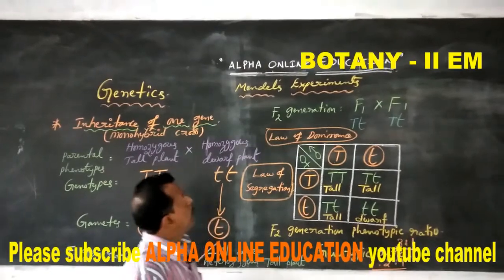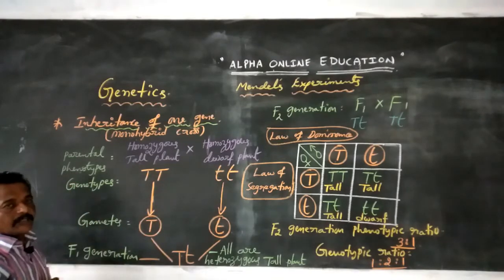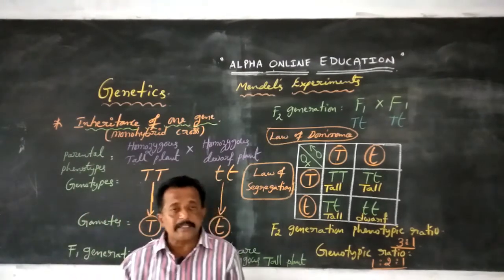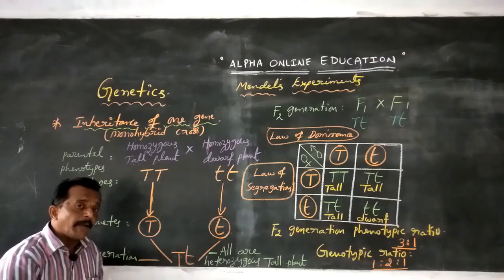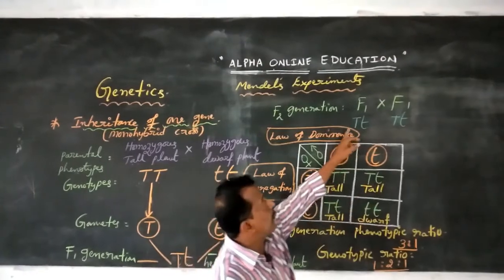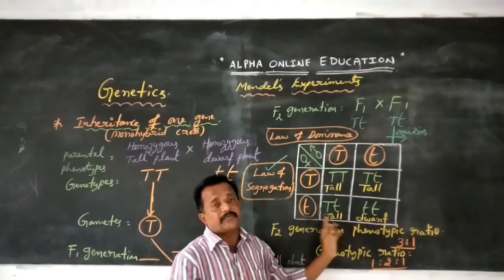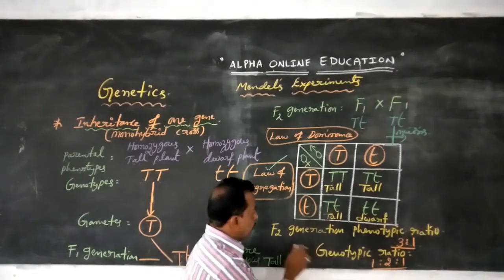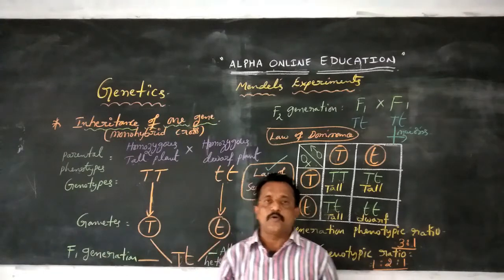INTER II YR: BOTANY II EM INHERITANCE OF ONE GENE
B2ENINH14